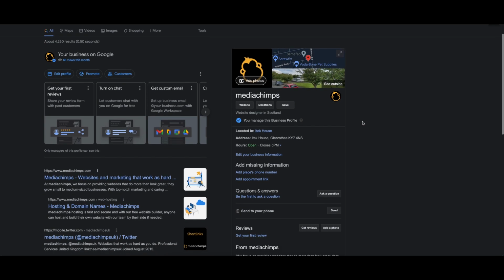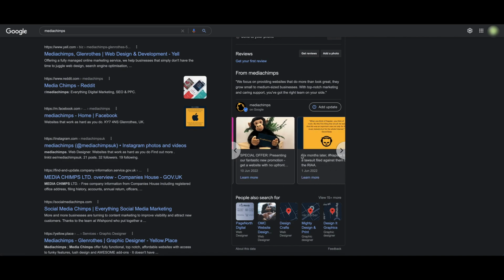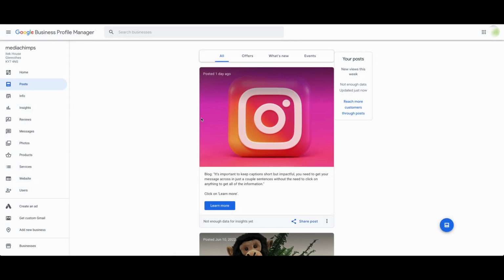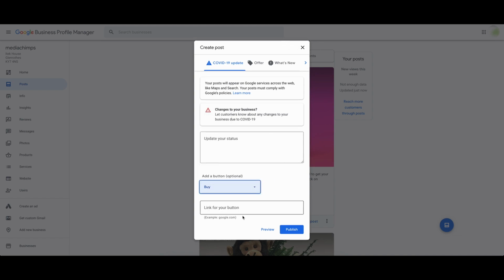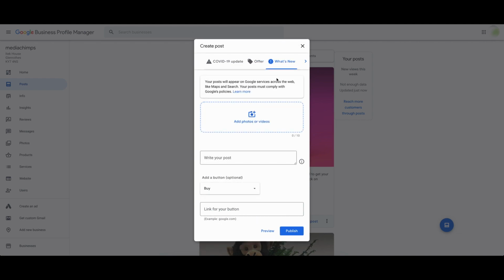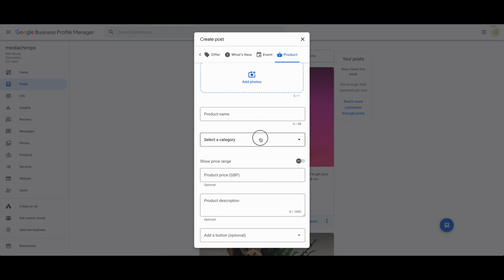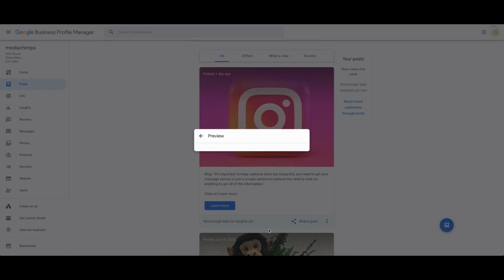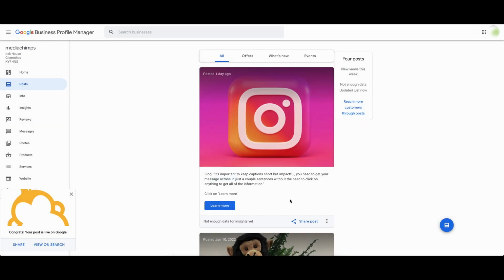Google Business Profile: Make a post for your Google listing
Today we have a quick tutorial on how to make a post for your Google listing, from your Google Business Profile.